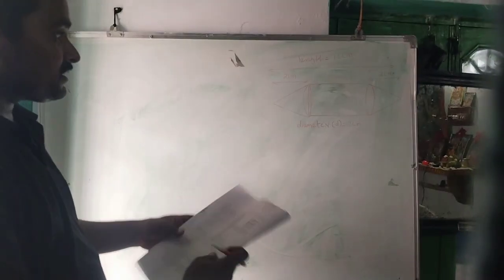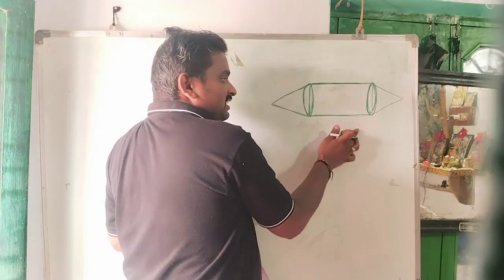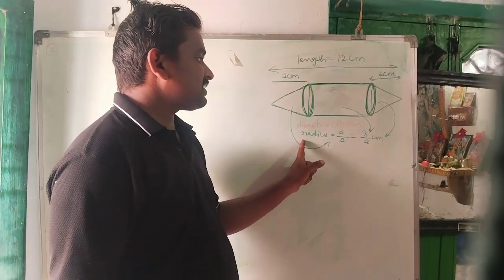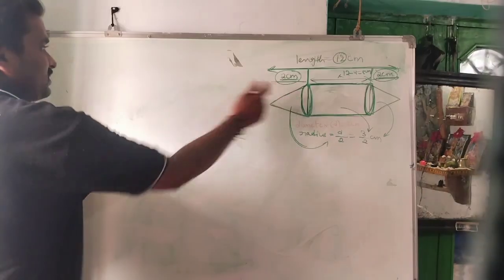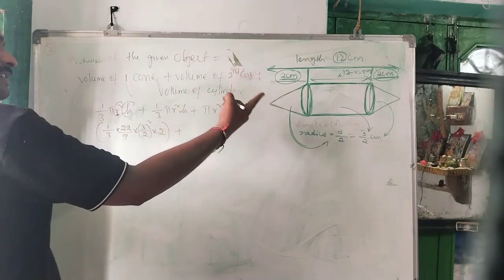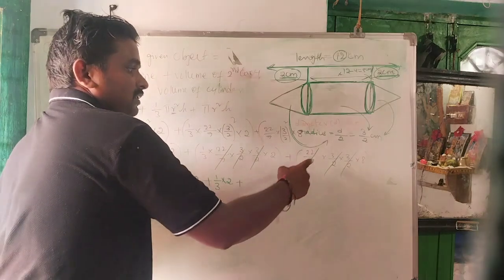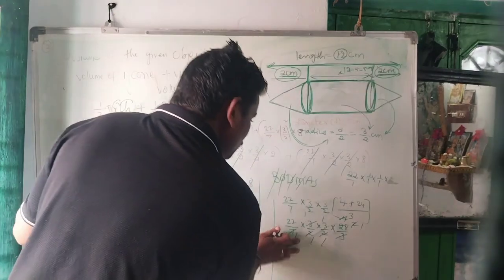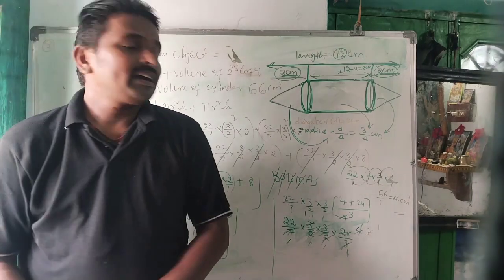surface areas and volumes 10th class exercise 12.2